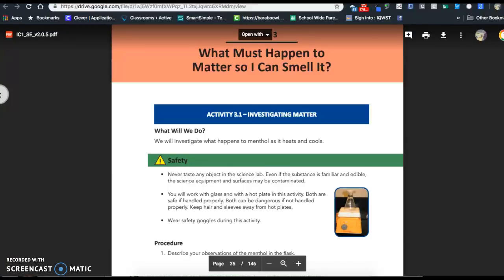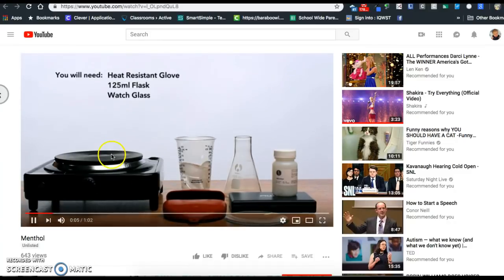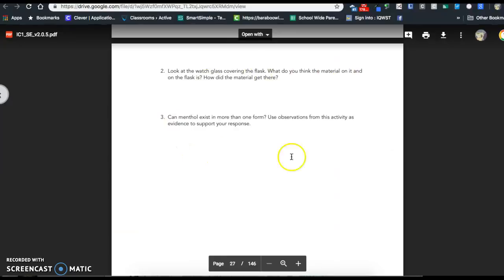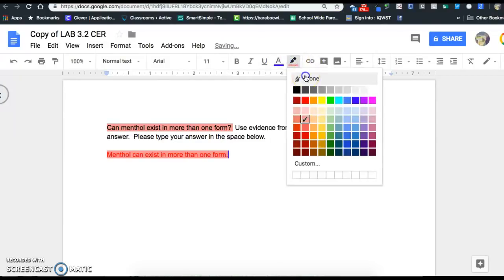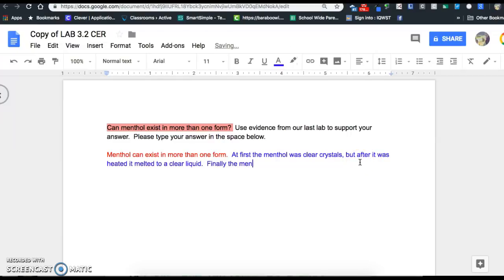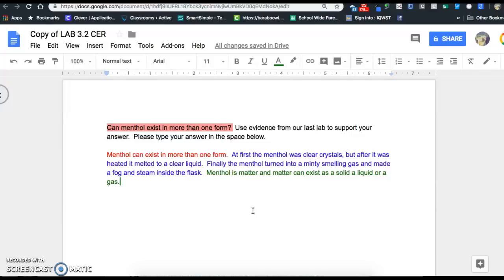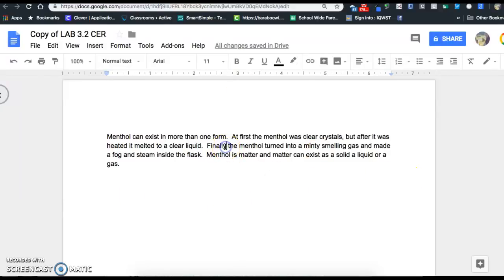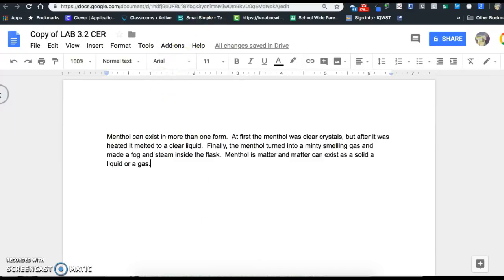IC1 3.1 and 2 Writing a CER